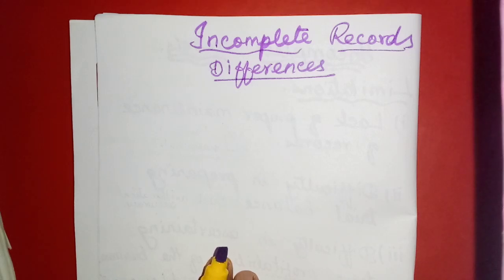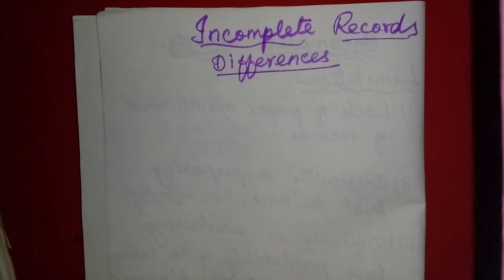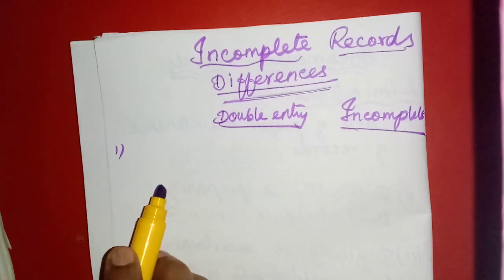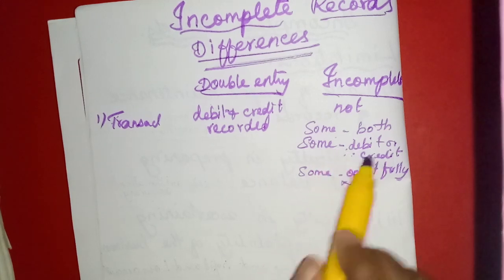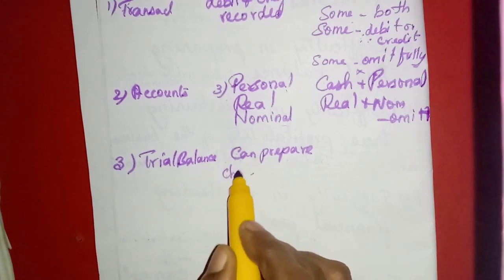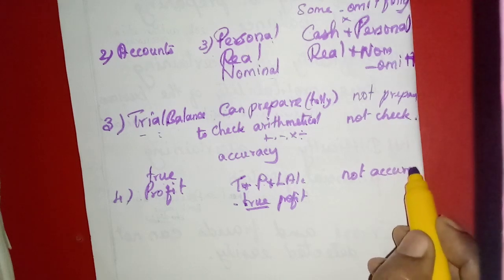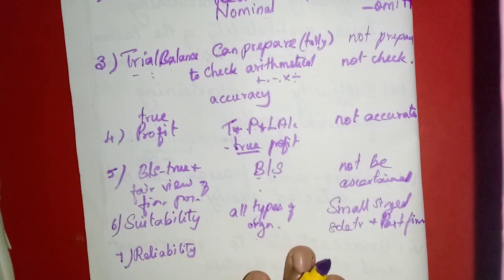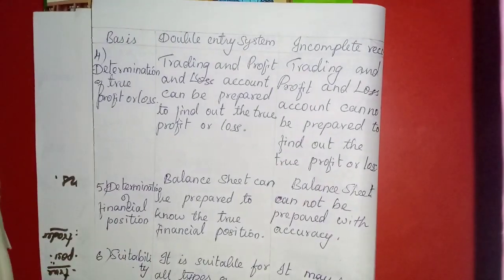Grade XII - Accountancy || Incomplete Records - Differences || Online class